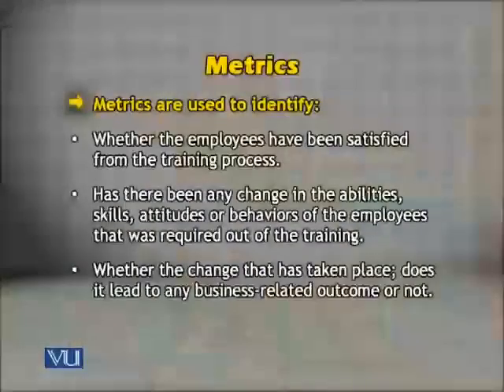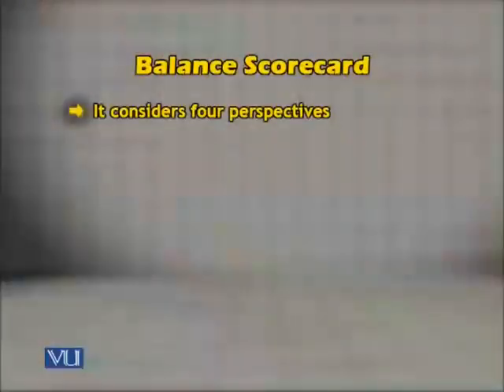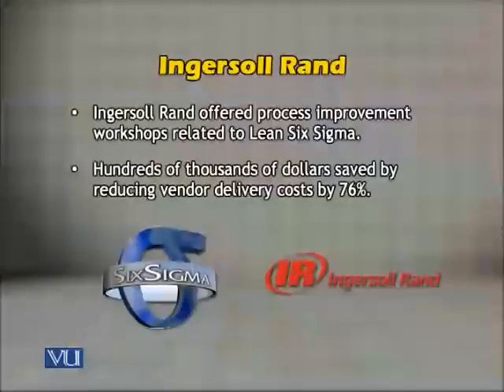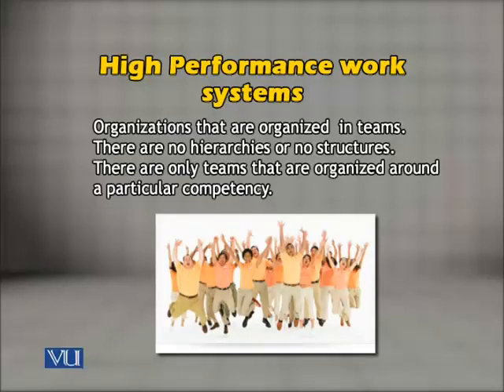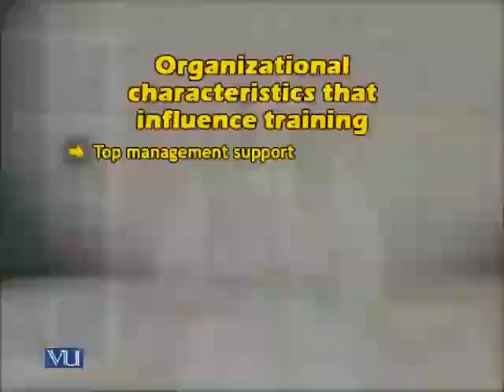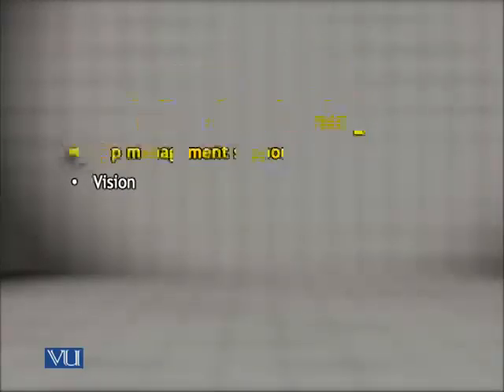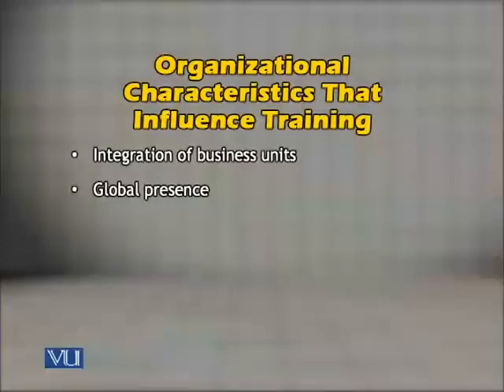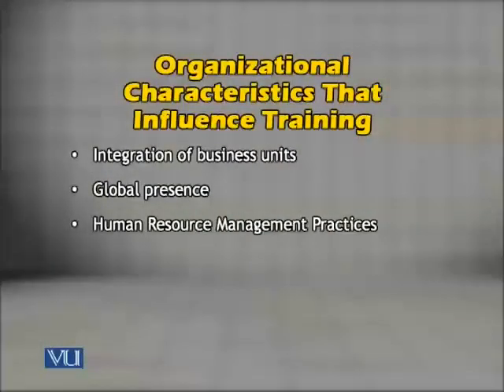Training and Development Lecture No 6 ( Strategic Training (continued 1))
In this Lesson  You will Learn about :

Training and development involves improving the effectiveness of organizations and the individuals and teams within them.[1] Training may be viewed as related to immediate changes in organizational effectiveness via organized instruction, while development is related to the progress of longer-term organizational and employee goals. While training and development technically have differing definitions, the two are oftentimes used interchangeably and/or together. Training and development has historically been a topic within applied psychology but has within the last two decades become closely associated with human resources management, talent management, human resources development, instructional design, human factors, and knowledge management.

The first training-related article was published in 1918 in the Journal of Applied Psychology. This article explored an undergraduate curriculum designed for applied psychologists.[2] World War II influenced the focus of applied psychology research to be on effectiveness of training programs, particularly in military contexts. By the 1960s and 70s, the field began developing theories and conducting theory-based research because up until that point, the field had been rooted in trial-and-error intervention research.[2] This era also brought along the development of new training methods such as the use of computers, television, case studies, and role playing. The scope of training and development also expanded to include cross-cultural training, focus on the development of the individual employee, and the use of new organization development literature to frame training programs.The 1980s marked a shift to focus on how employees were receiving and implementing training programs, and encouraged the collection of data for evaluation purposes, particularly management training programs. The development piece of training and development became increasingly popular in the 1980s and 90s, with employees more frequently being influenced by the concept of "lifelong learning". It was in this decade that research revealing the impact and importance of fostering a training and development-positive culture (including management and co-worker) was first conducted. The turn of the century brought more research in topics such as team-training, for example cross-training.Cross-training emphasizes training in coworkers' responsibilities.

Training has been used in organizations for the past several decades. Although training and development requires investments of many types, there are cited benefits to integrating training and development into organizations:

Increased productivity and job performance
Skills development
Team development
Decreasing safety-related accidents
However, if the training and development is not strategic and pointed at specific goals, it can lead to more harm than good. Needs assessments, especially when the training is being conducted on a large-scale, are frequently conducted in order to gauge what needs to be trained, how it should be trained, and how extensively. Needs assessments in the training and development context often reveal employee and management-specific skills to develop (e.g. for new employees), organizational-wide problems to address (e.g. performance issues), adaptations needed to suit changing environments (e.g. new technology), or employee development needs (e.g. career planning). The degree of effectiveness of training and development programs can be predicted by the needs assessment and how closely the needs were met, the execution of the training (i.e. how effective the trainer was), and trainee characteristics (e.g. motivation, cognitive abilities). Effectiveness of training is typically done on an individual or team-level, with few studies investigating the impacts on organizations.